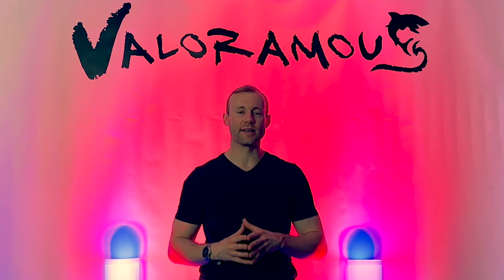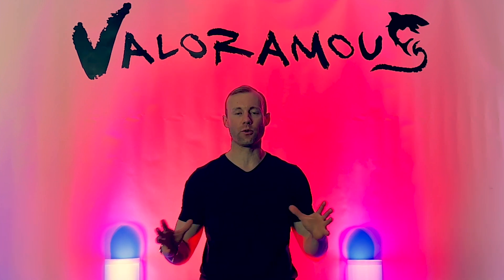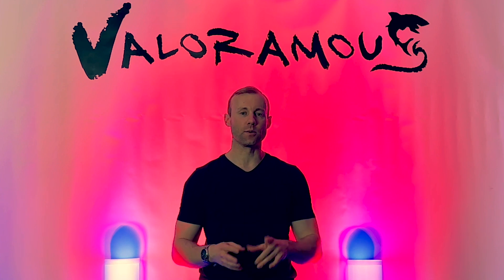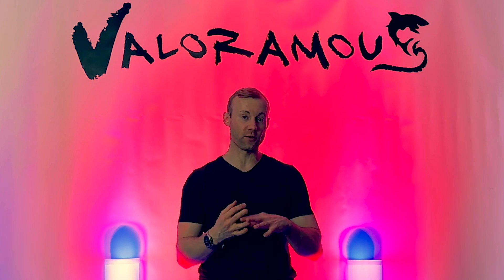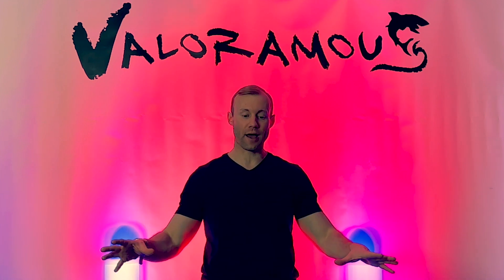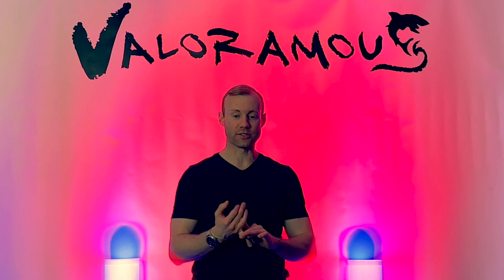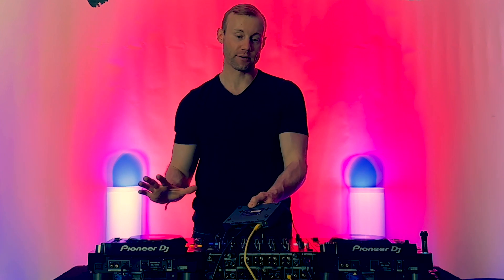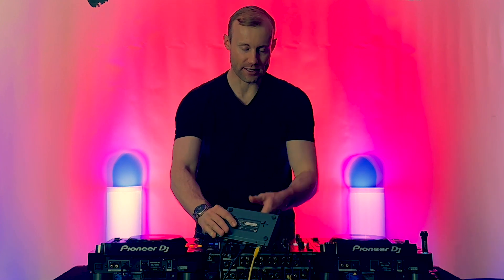DJ Tutorial #151: An Important, But Overlooked Piece of CDJ-3000 Equipment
In this video, I discuss an important, but overlooked piece of equipment for the CDJ-3000 system: an ethernet switch.

Valoramous:
-🇺🇸 Jetsetter ✈️
-“The James Bond of Producers” 👔 💼 ⏱ 🧤 🛂
-DJ/Producer 🎧: Big Room, Rave-Rock, Synthpop